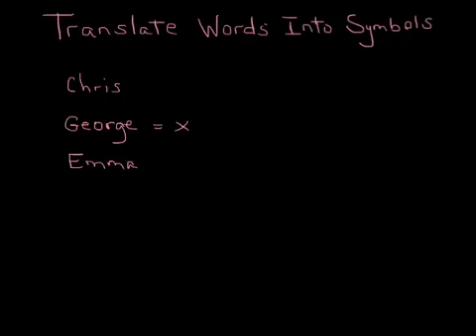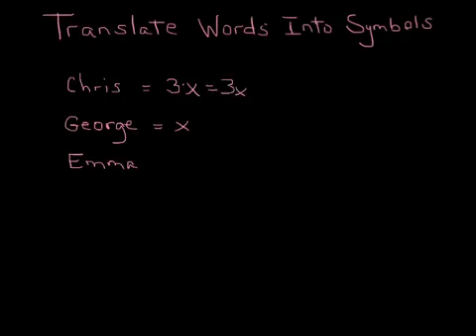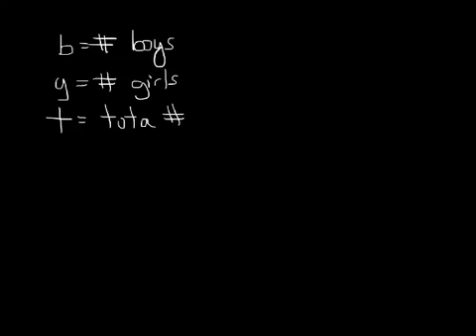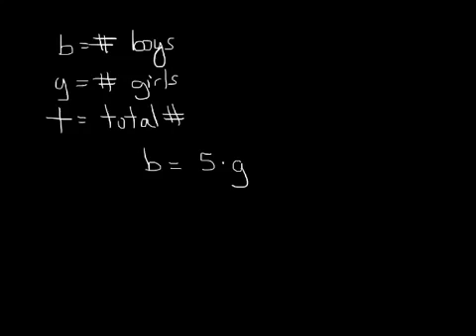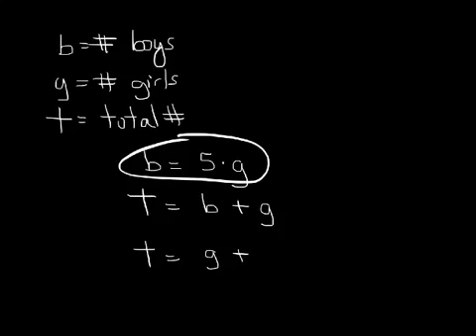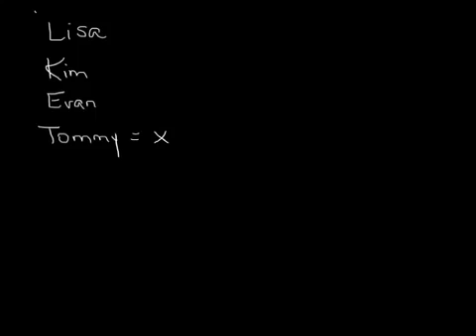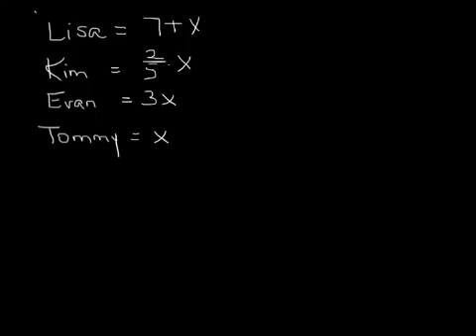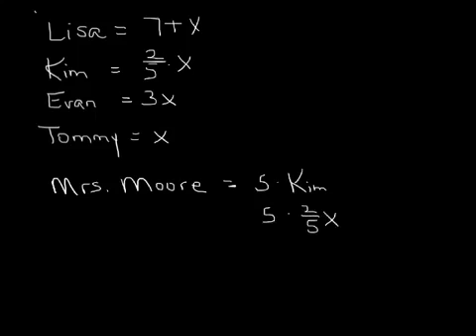Made with Explain Everything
Words Into Symbols